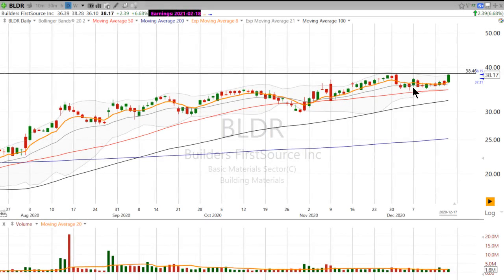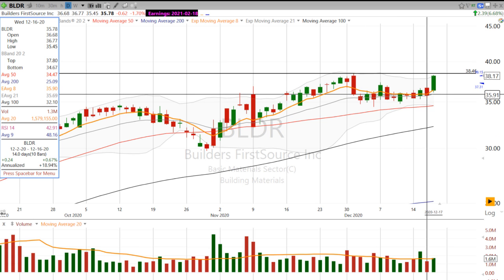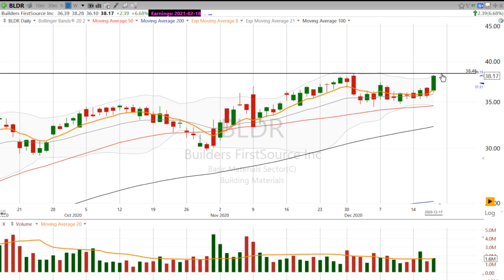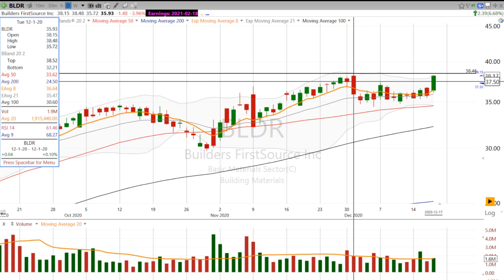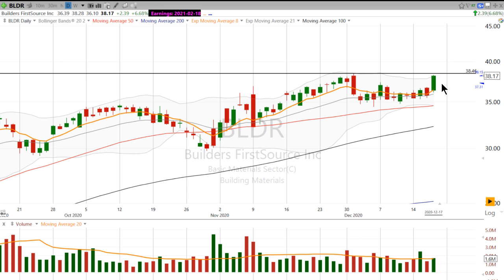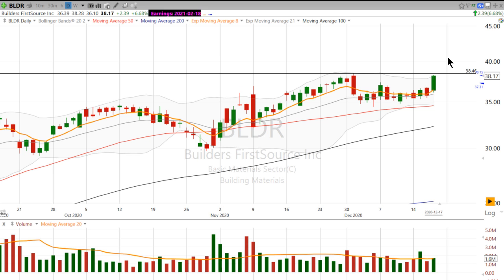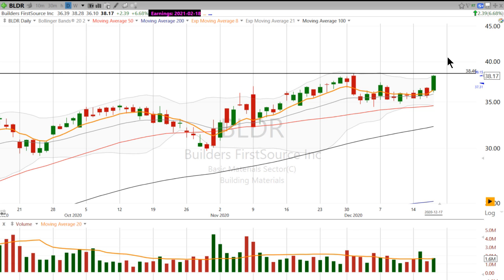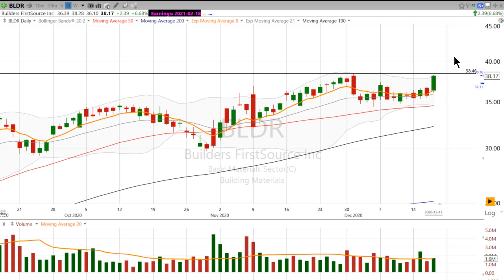Builders FirstSource $BLDR Constructed a small base & broke through. Can it BUILD on this progress?